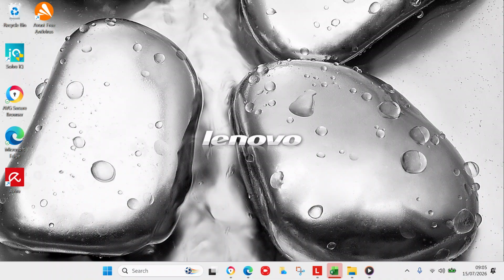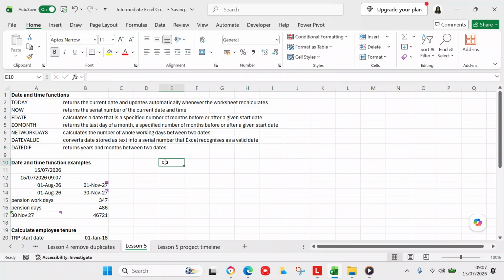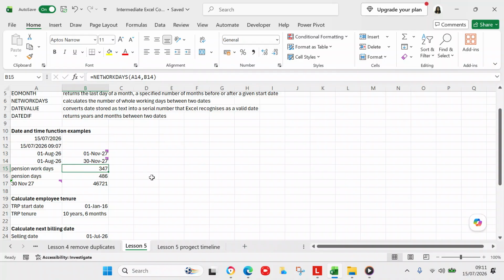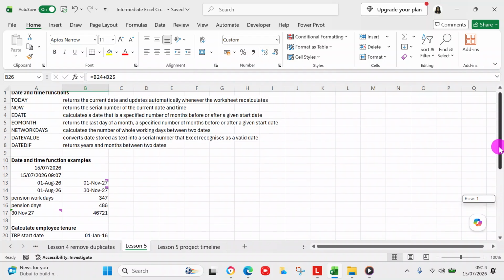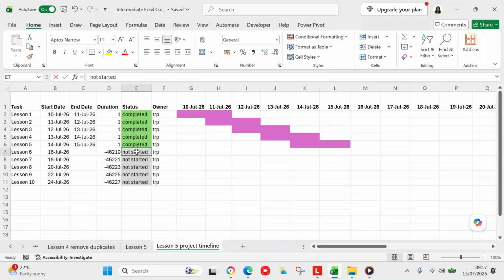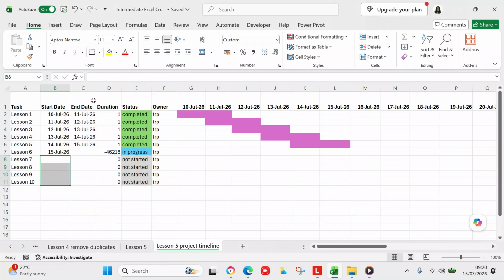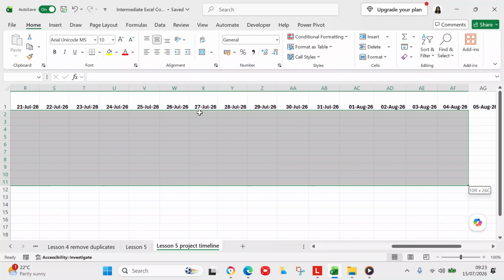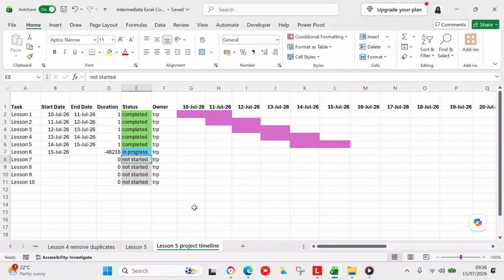Learn date and time functions in Excel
This video is lesson 5 of my free Intermediate Excel Course. It covers date and time functions that can be used in an Excel spreadsheet.